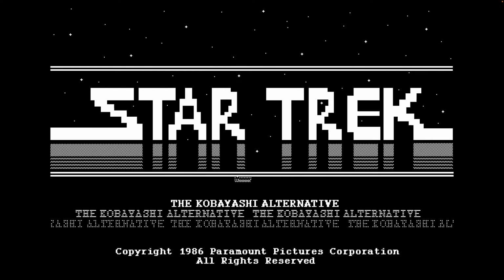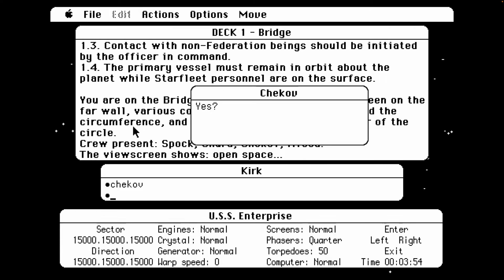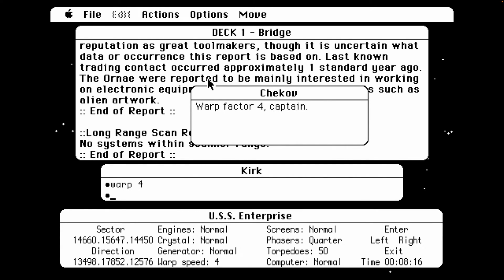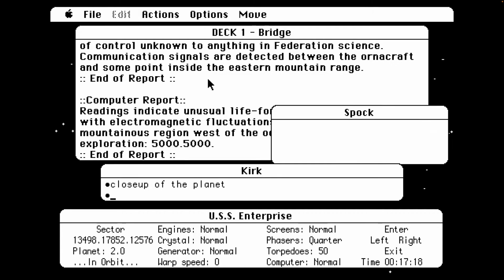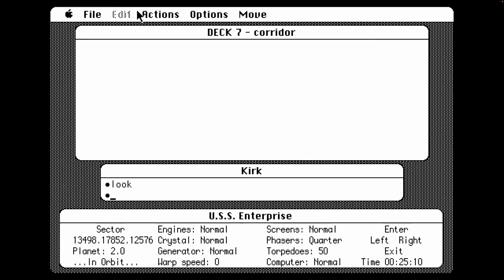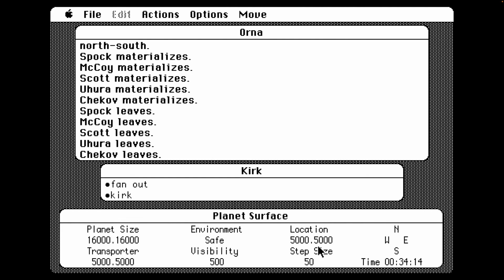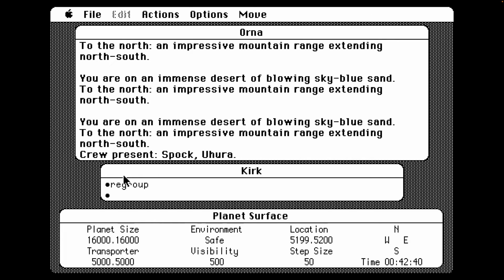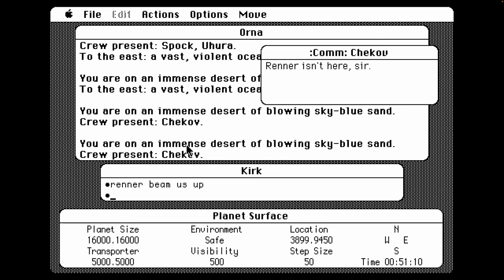Playing Every Classic Mac Disk E17: Star Trek: The Kobayashi Alternative v1.0 (Macintosh, 1985)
Taking a quick look at Star Trek: The Kobayashi Alternative v1.0, a 1985 release for the Classic Mac.

This is episode 17 of Moof A Day, my series where I'm taking a look at Classic Mac software in the "MOOF" disk image format uploaded to the Internet Archive "Moof A Day" collection in upload order